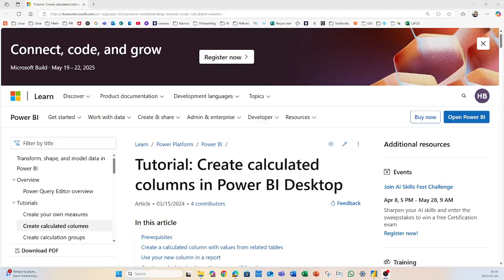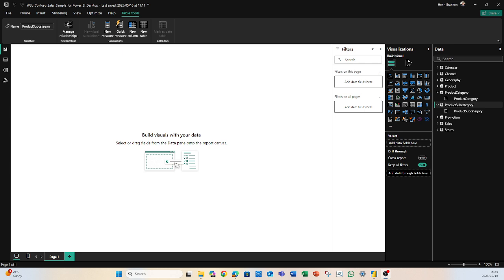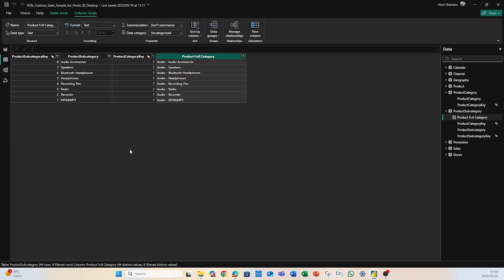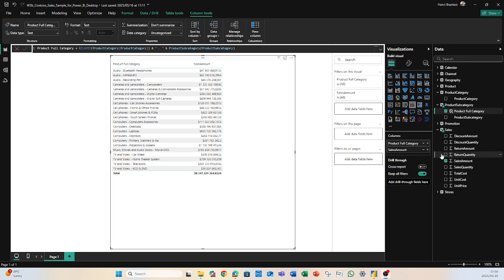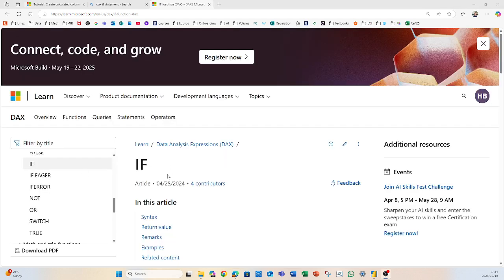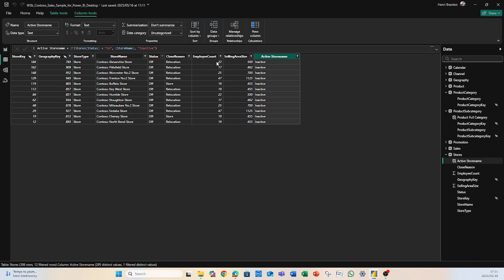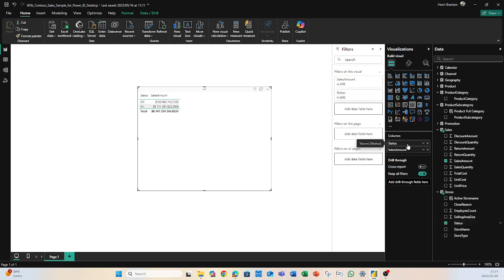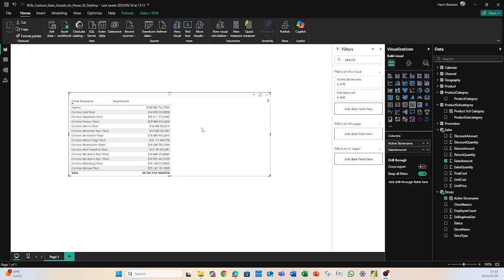Week 3b Calculated Columns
Calculating new columns via DAX in PowerBI.

You can download the .pbix starter file (to follow along with this walkthrough) by clicking the following link: